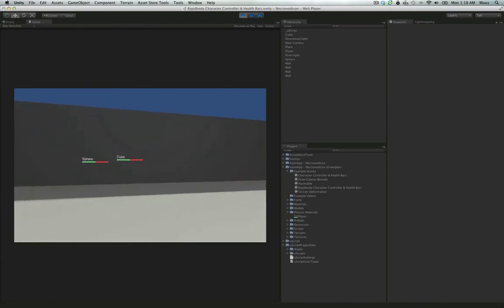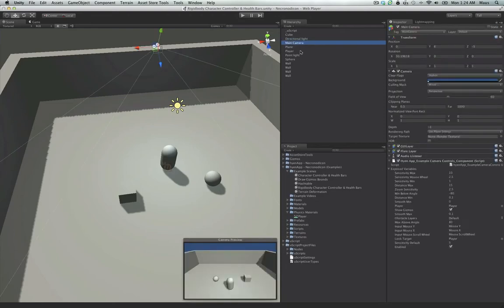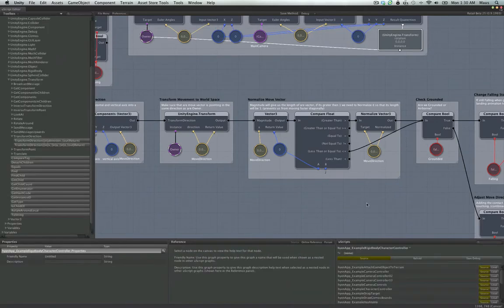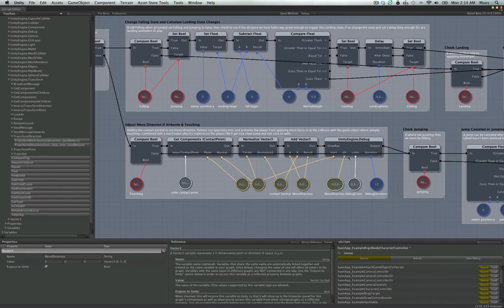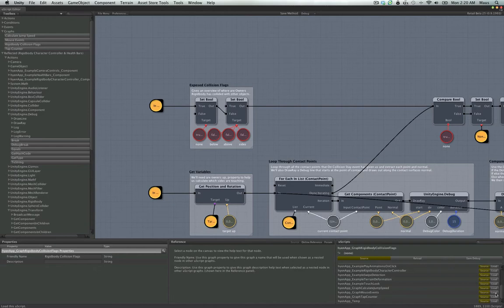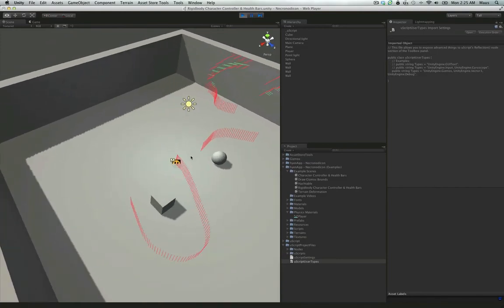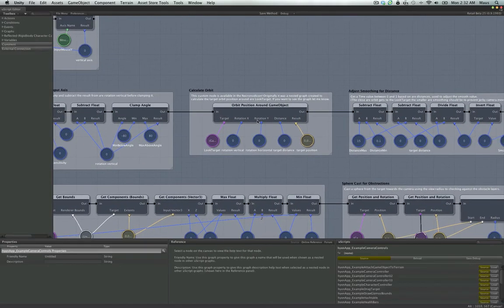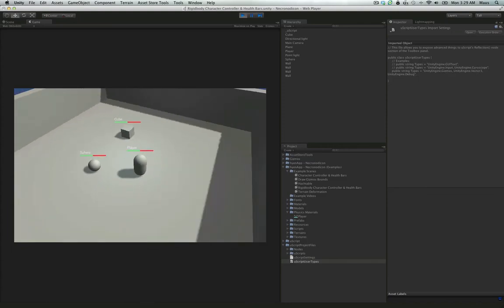uScript - Rigidbody Character Controller Without Sticky Walls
In this tutorial video we'll be covering Riggedbody Character Controls, Camera Controls, and non stick walls!